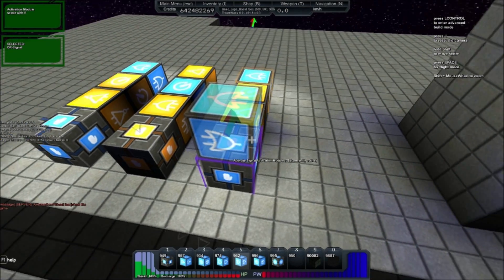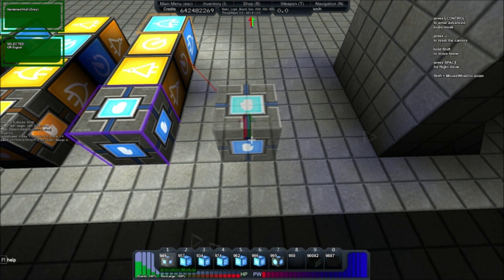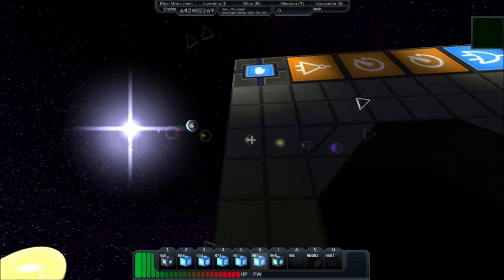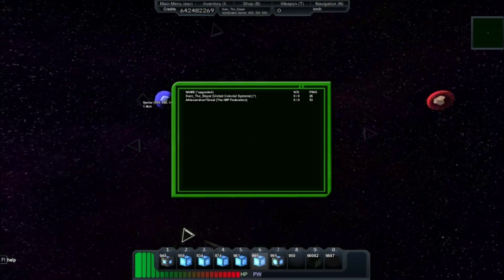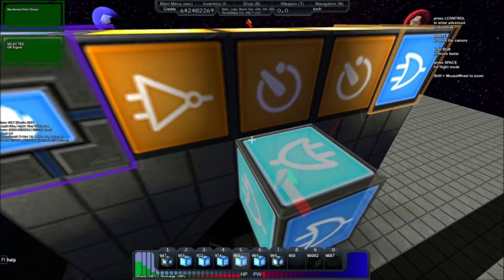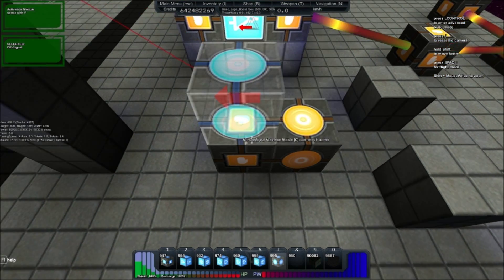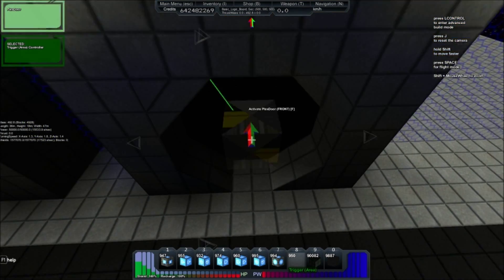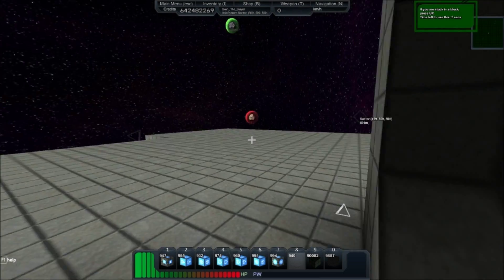Starmade Basic Logic Tutorials - Pulses (Episode 2)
In this video I demonstrate how to build two types of pulses in starmad using logic, or buttons if you prefer to call them.  These two types either toggle on or toggle off.